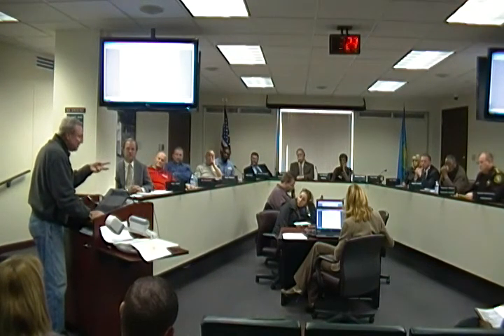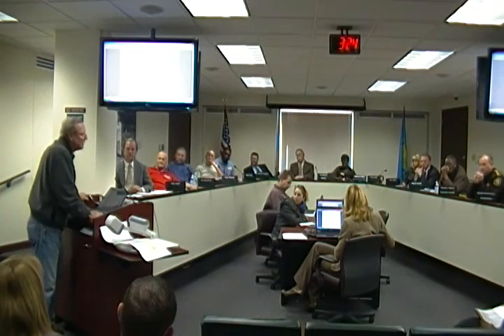Muskegon county jail meeting part 2